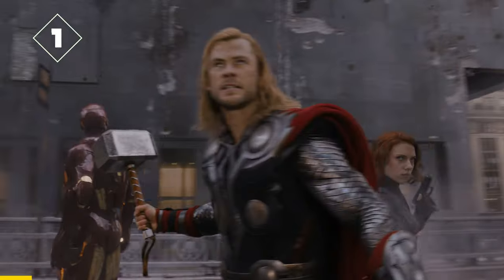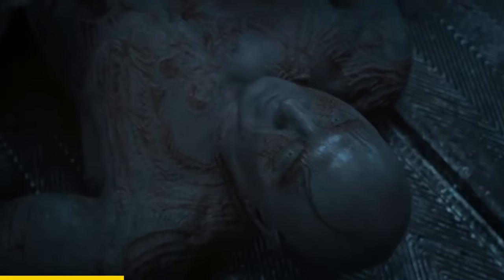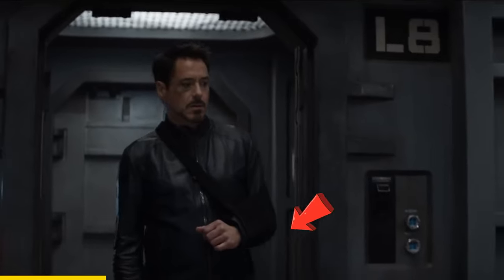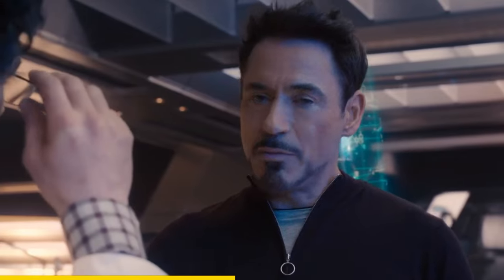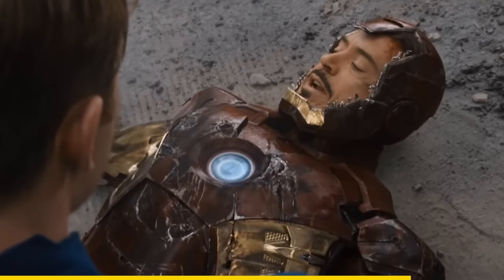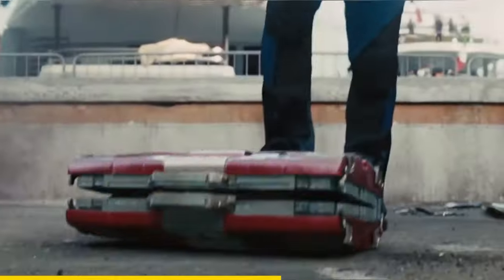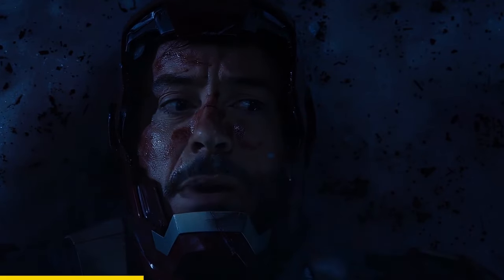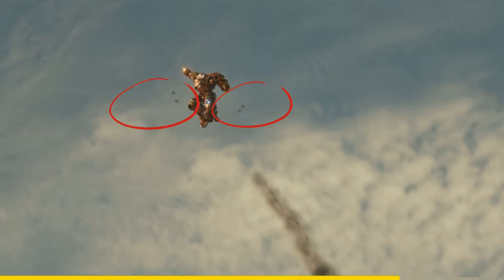10 Tiny Details You Missed About Iron Man Films